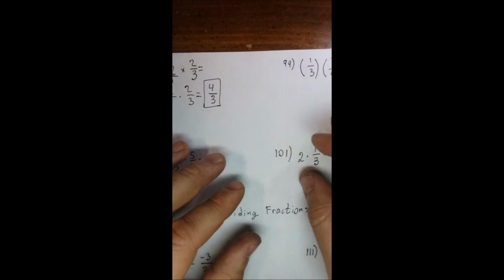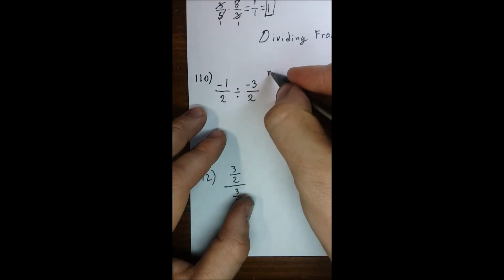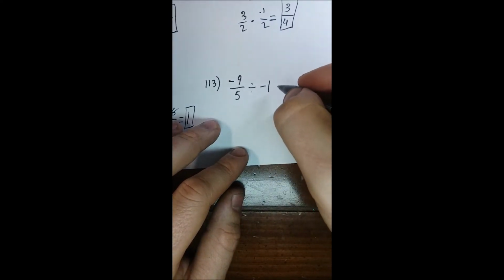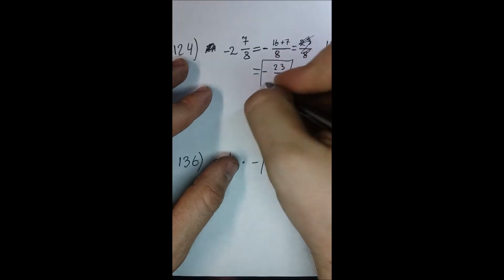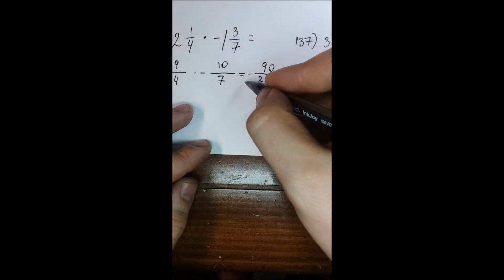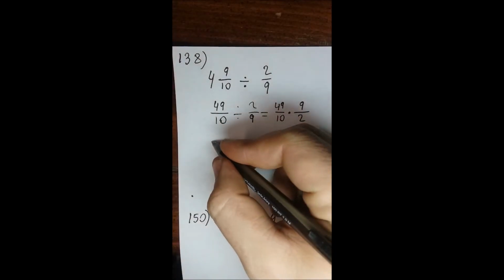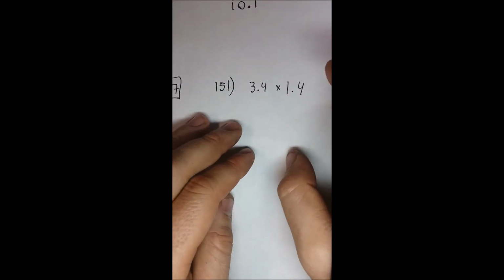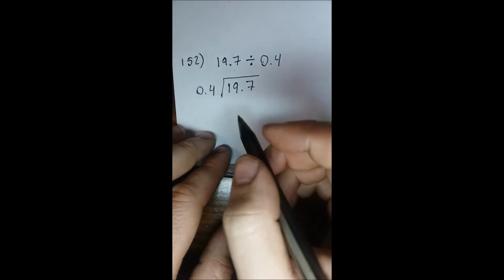20190819 Review Part 1 remaining portion